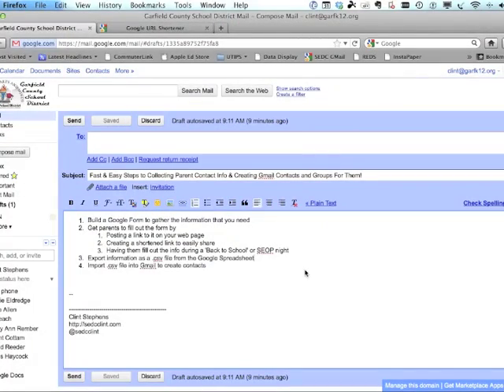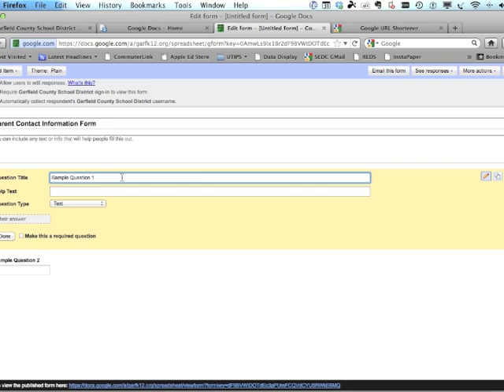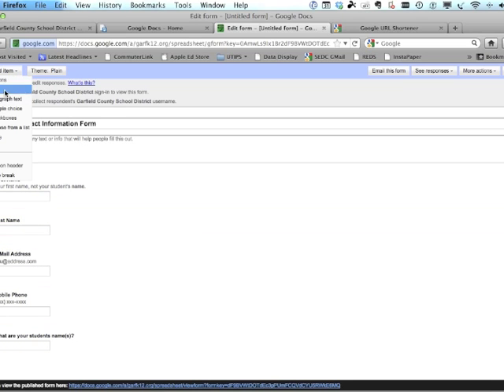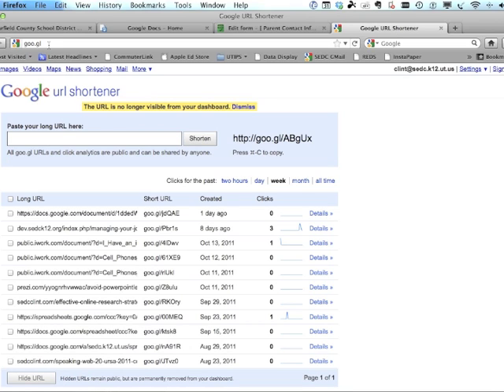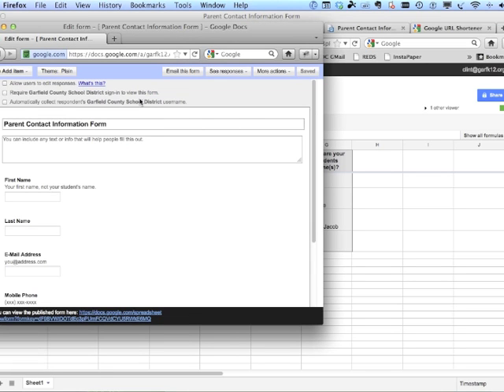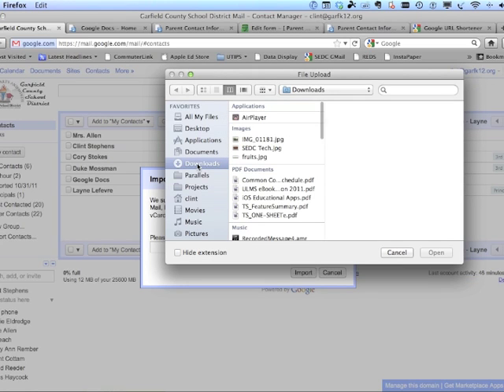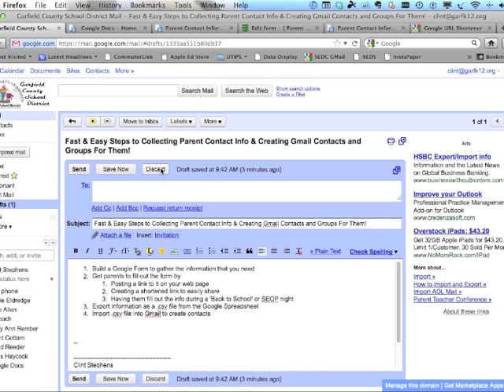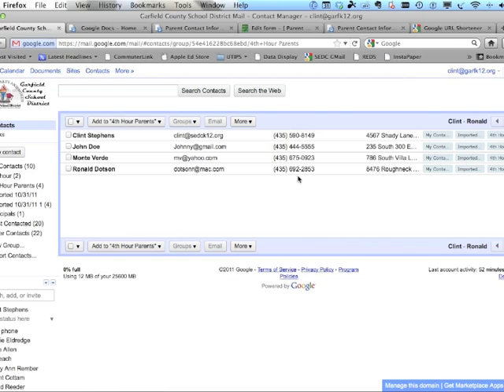Generating Parent Contact Groups for Gmail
If you are a teacher, you'll know that getting a list of parents email addresses, cell phone numbers or home addresses can sometimes be a hassle. This tutorial will show you how to use the tools in Google to create a form to gather student and parent contact information, and then quickly and easily taking that information and creating Contacts & Contact Groups in Gmail.